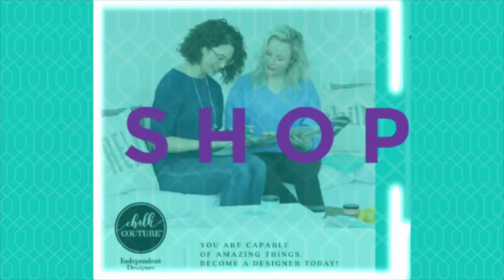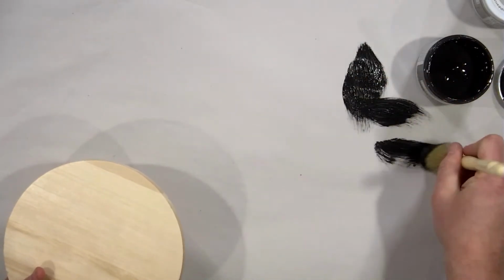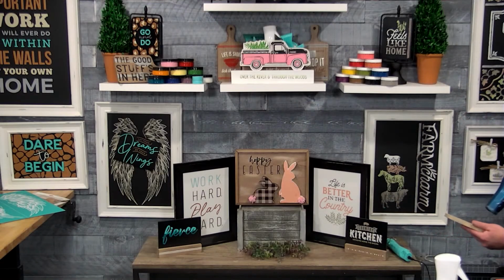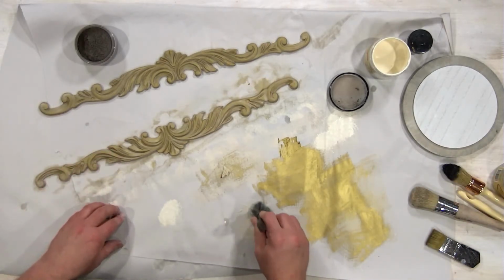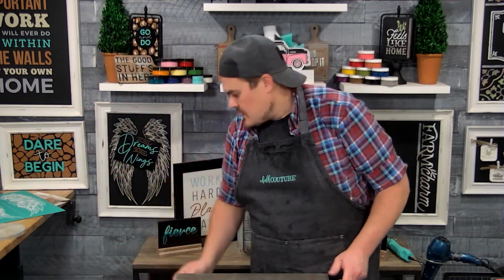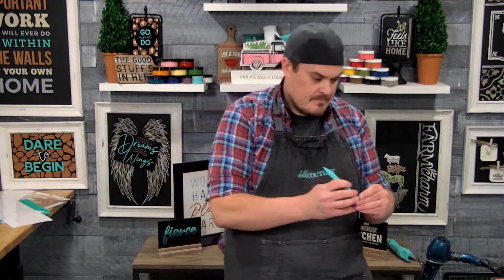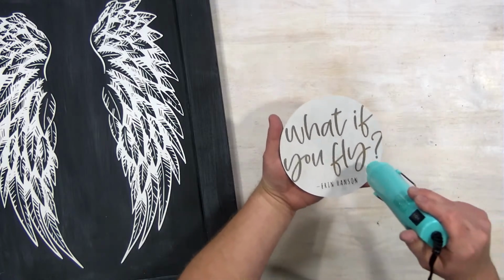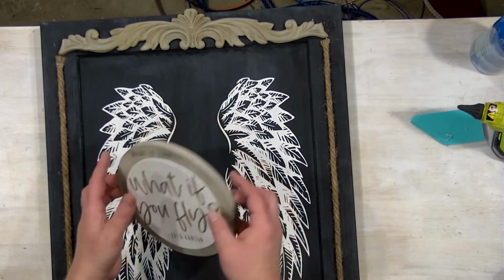Chalk Couture How To Use "Wings" and "What If You Fly" silkscreen transfer mesh paste